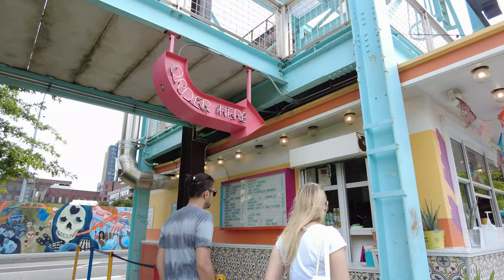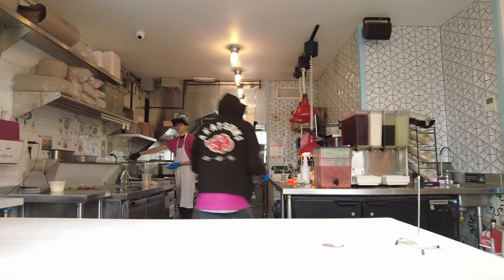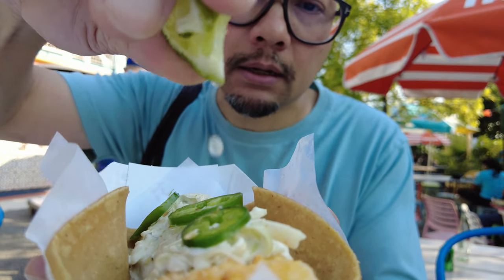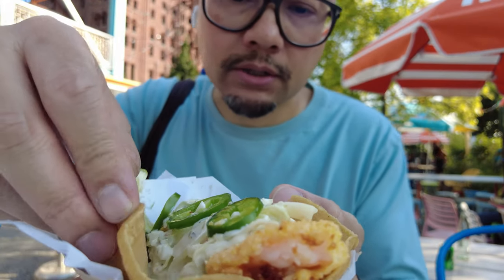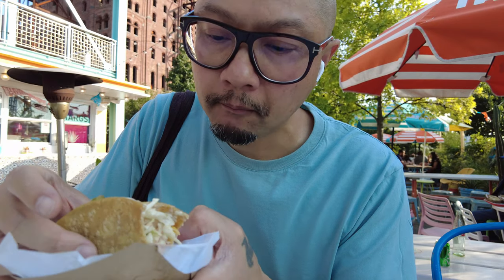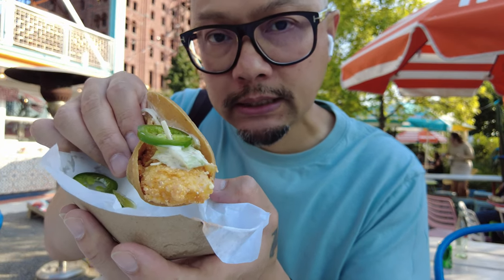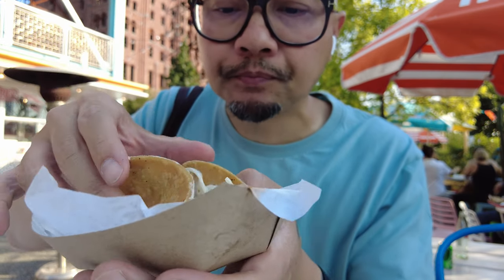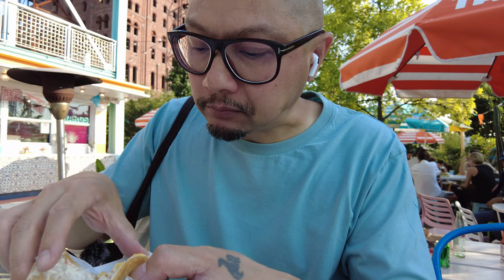Michelin Star Restaurateur Opens Brooklyn Taqueria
NEW YORK, NY - This week we’re stopping by legendary New York Restaurateur, Danny Meyer's new Mexican Taqueria.

Tacocina is a taco stand from Union Square Hospitality Group, located in Williamsburg’s new Domino Park. They serve tacos, margaritas, and more in a laid-back, lively setting overlooking the East River, with breathtaking views of Manhattan, New York City.

Tacocina - Domino Park, Williamsburg, Brooklyn

Taco-Mata Presents
The Next Stop: Episode Four

About me: Hi, I’m Arthur! Former Wall Street guy, turned taco shop restaurateur in Manila, Philippines…

Join me & friends as we discover some of the best taco shops in New York City! 🌮👀